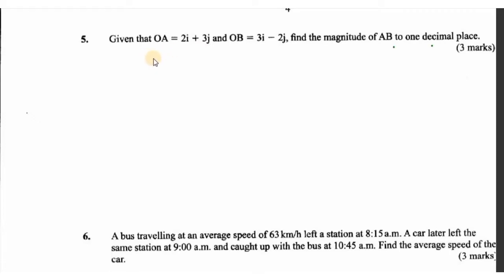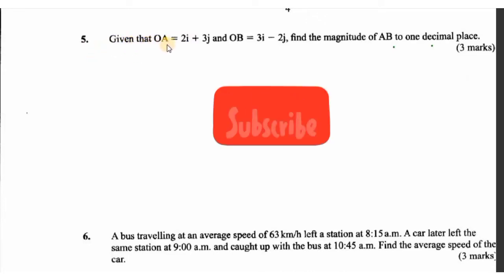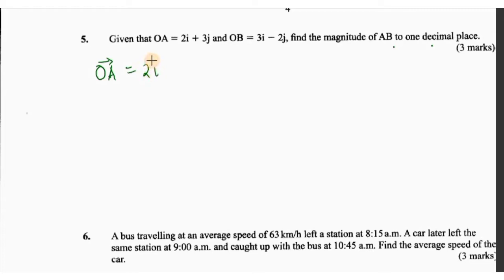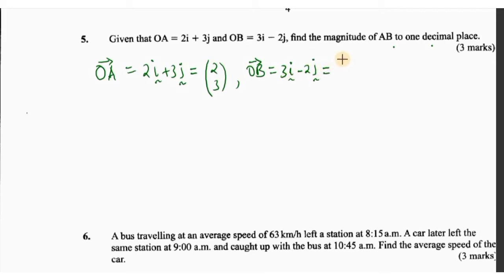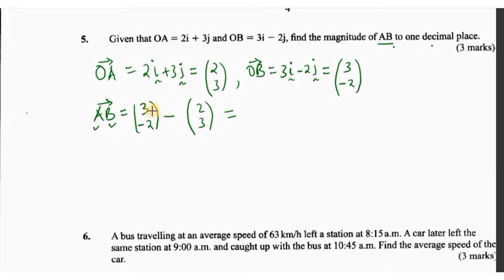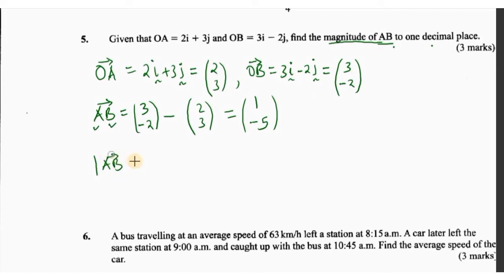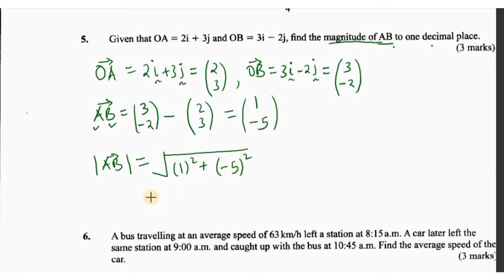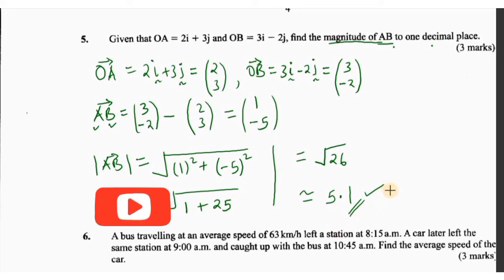How to Find Magnitude of a Vector: Step-by-Step Vectors Tutorial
Learn how to find the magnitude of a vector in this step-by-step vectors tutorial. This vectors maths walkthrough tutorial includes a worked problem to help you understand the process better. Whether you're studying for a math exam or just refreshing your knowledge, this video will guide you through the concept of finding the magnitude of a vector. Watch now to improve your vector math skills!